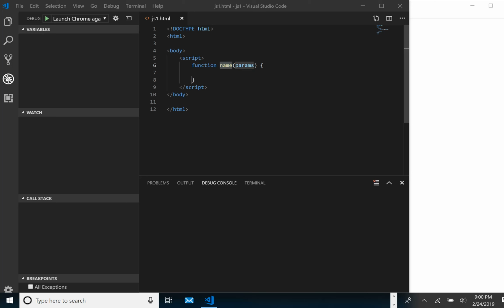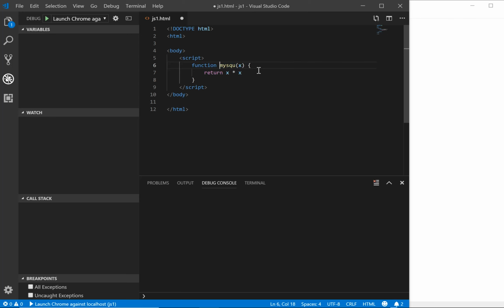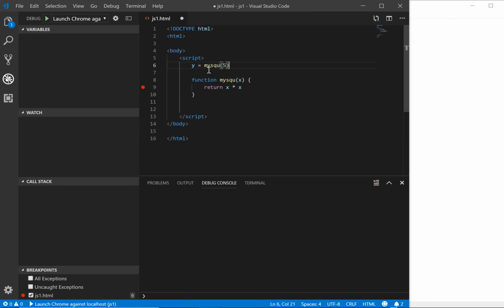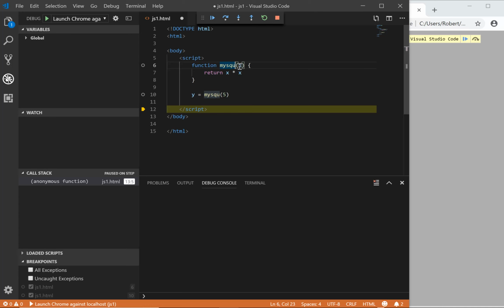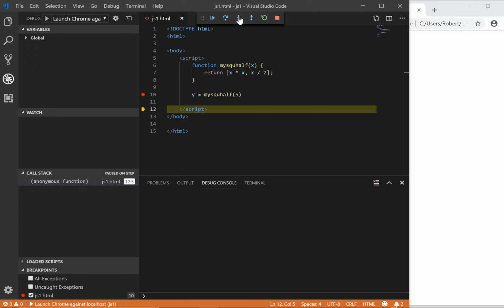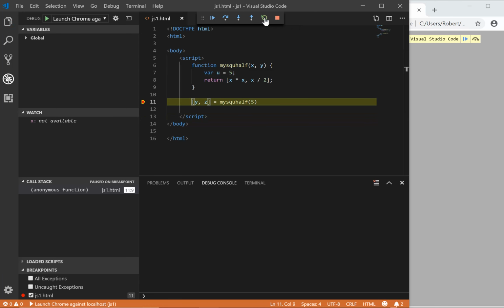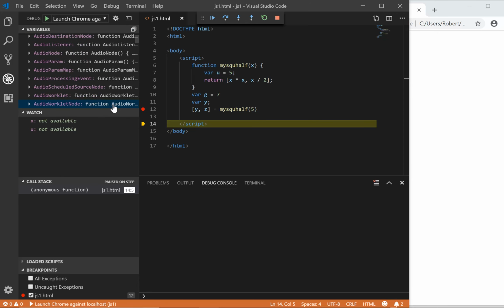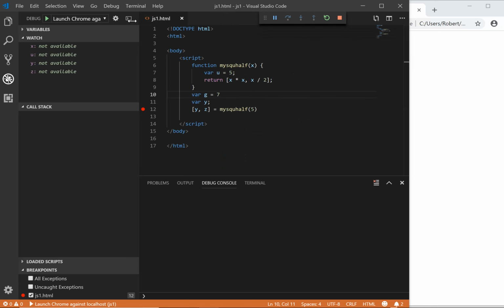JavaScript Functions, Objects, Methods and Attributes in VS Code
An introduction to JavaScript Functions, Objects, Methods and Attributes in the Visual Studio Code Integrated Development Environment